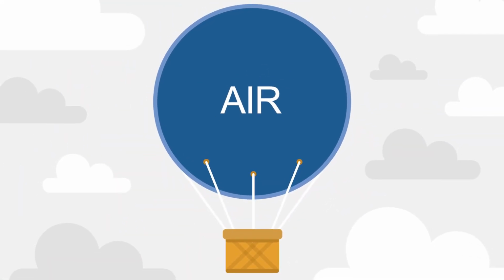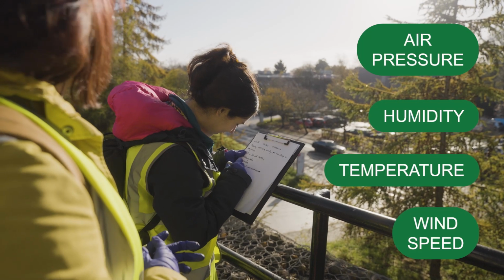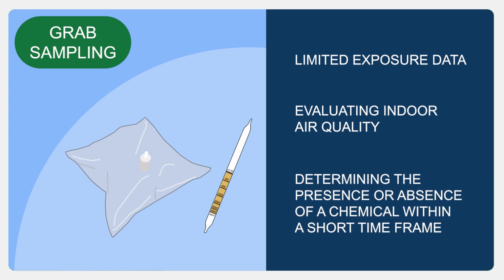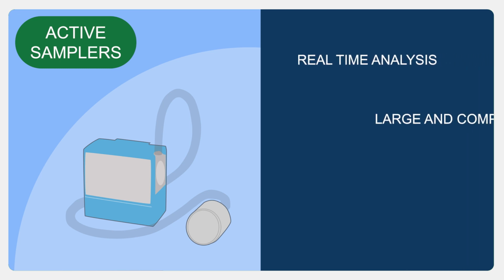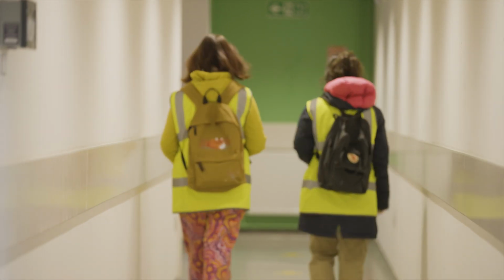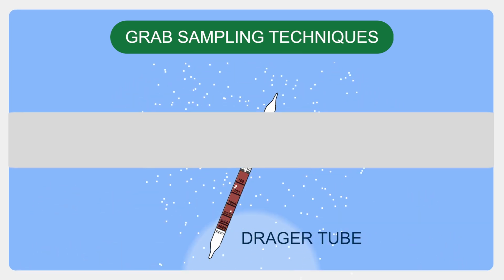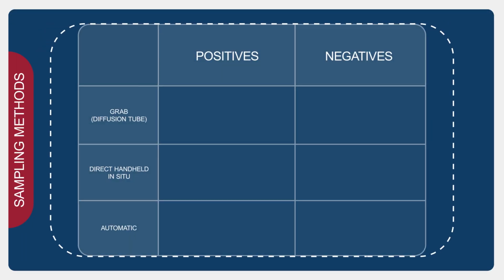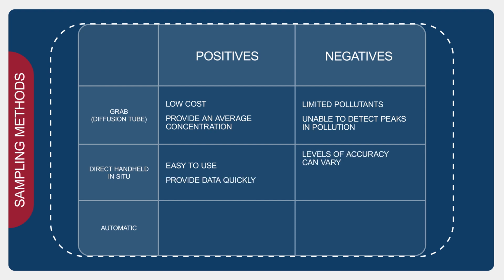How to conduct an air monitoring study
This video provides researchers with information on how to design a study for monitoring air, including the use of grab, handheld and automatic samplers.